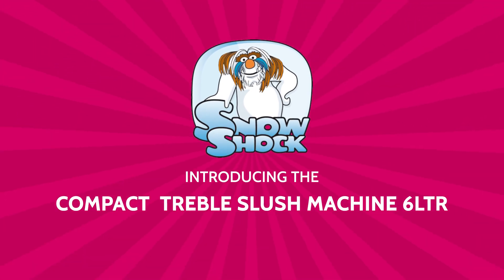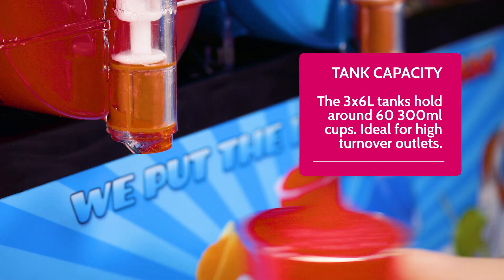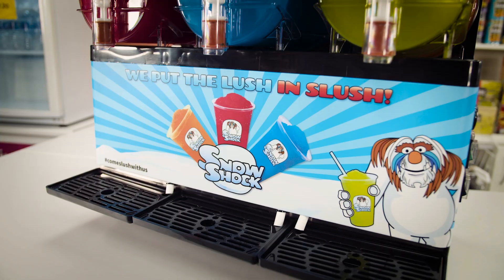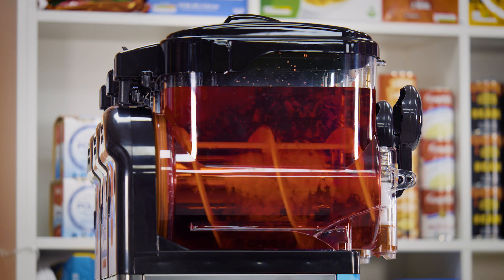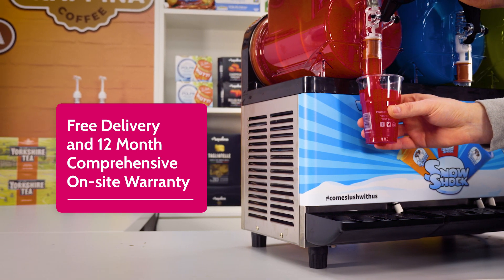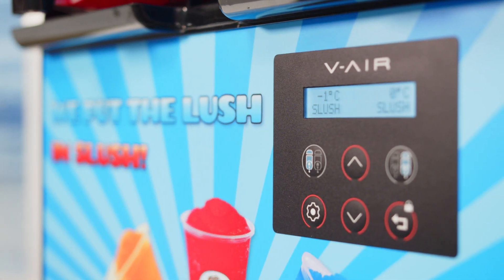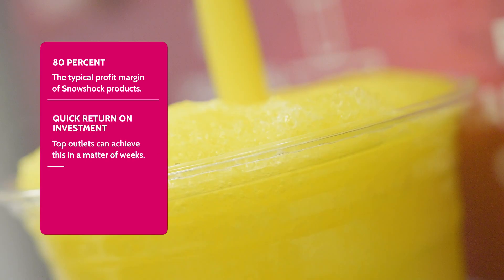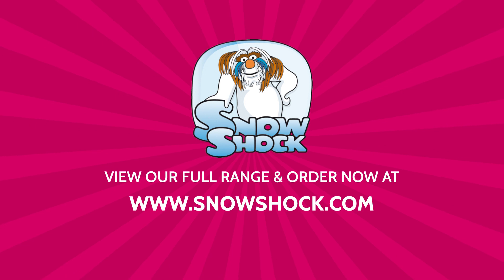Find Compact Treble Slush Machines for Sale | Snowshock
Wanting to offer your customers a wide range of flavours without taking up too much space in your shop? This compact treble slush machine for sale could be the one for you.

No plumbing is required for this tabletop drink suspenser. Our stylish design makes this the most appealing slush maker, and our collection of syrups, cups, and more, can help you cover the cost of your initial purchase. Find out more on our site.